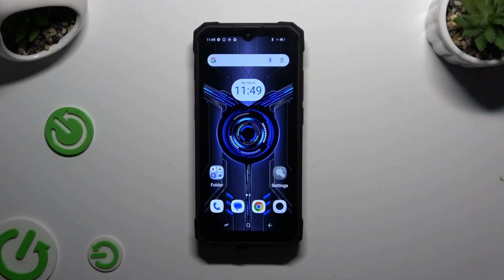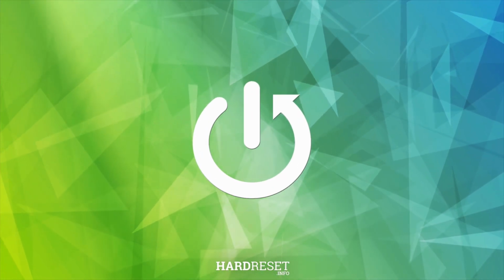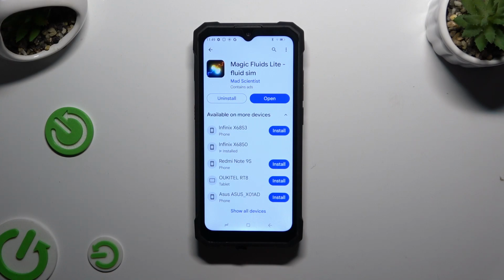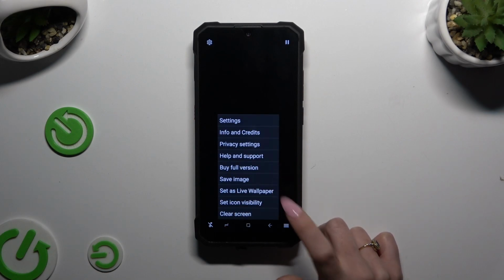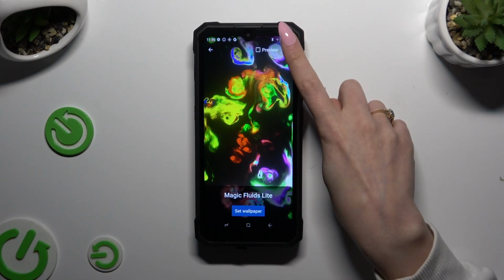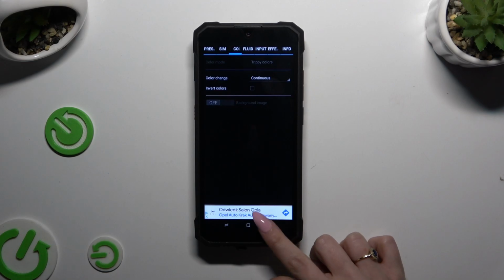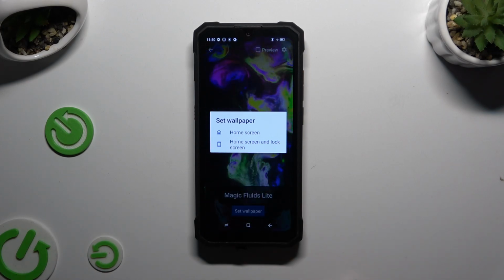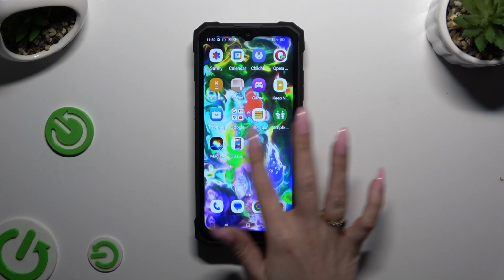How to Set Animated & Interactive Wallpapers on HOTWAV W11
Elevate your device's visual experience with our tutorial on installing live wallpapers via the Magic Fluids app on your HOTWAV W11! In this video, we'll guide you through the process of transforming your screen with mesmerizing dynamic visuals. Whether it's colorful fluid patterns or interactive backgrounds, we've got the perfect live wallpapers to enhance your device's aesthetics. Watch now to learn how to install and customize captivating live wallpapers on your HOTWAV W11 with the Magic Fluids app!

How to install live wallpapers on HOTWAV W11? How to install and apply Magic Fluids live wallpapers on HOTWAV W11? How to apply live wallpapers on HOTWAV W11?